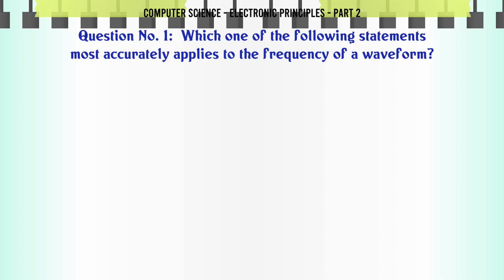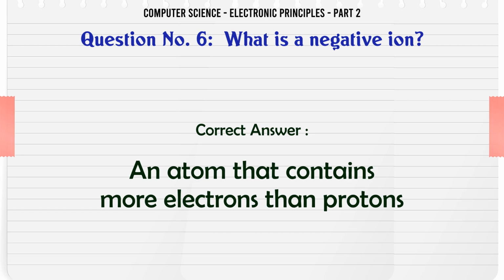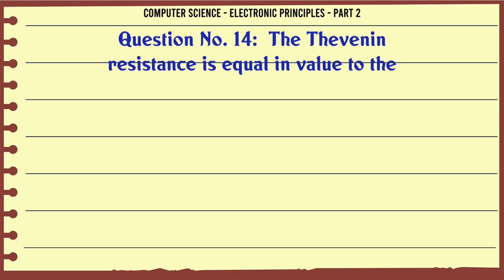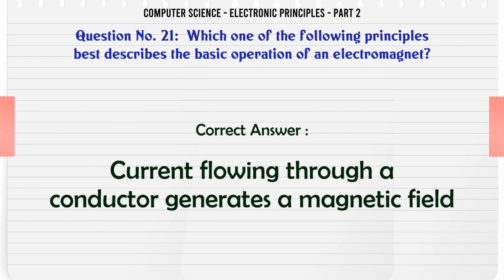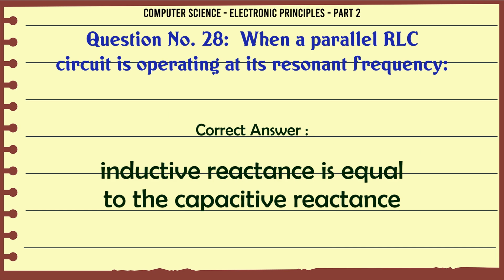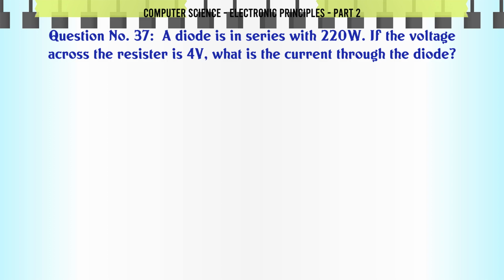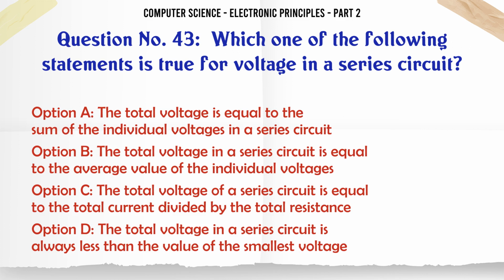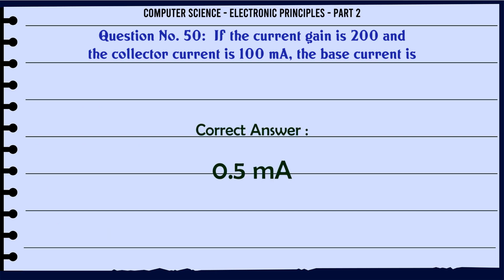MCQ Questions Electronic Principles - Part 2 with Answers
Electronic Principles - Part 2 GK Quiz.

Question and Answers related to Electronic Principles - Part 2

List of top 5 Questions:

Which one of the following equations most directly determines the power dissipation of a resistance when you know the voltage drop and amount of resistance?

Which one of the following equations most directly determines the amount of current flowing through a resistor when you know the value of the resistor and the voltage drop across it?

Suppose a current source has an Ideal current of 10 mA and an internal resistance of 20 MW. For what values of load resistance will the current source appear stiff?

If the current gain is 200 and the collector current is 100 mA, the base current is

Content of this Video:

MCQ question answers for Electronic Principles - Part 2